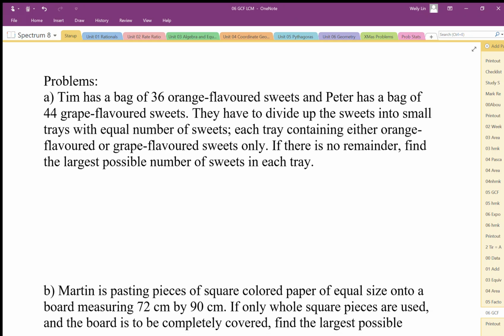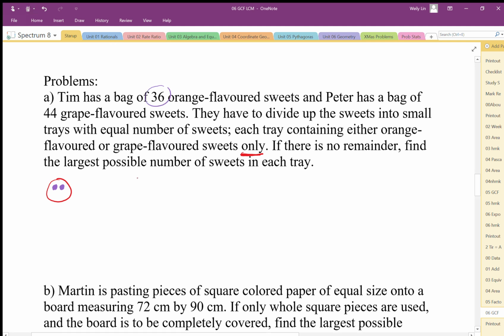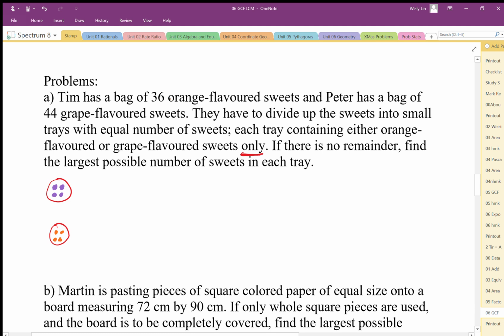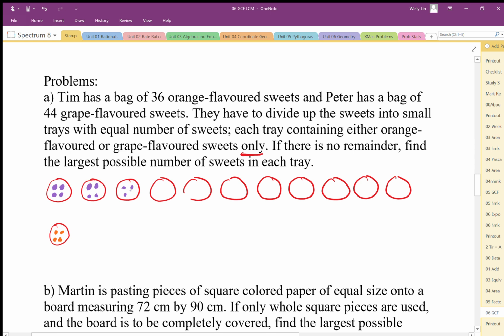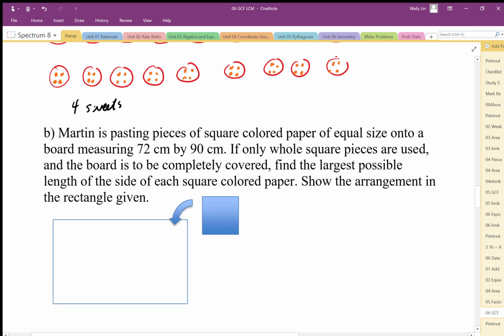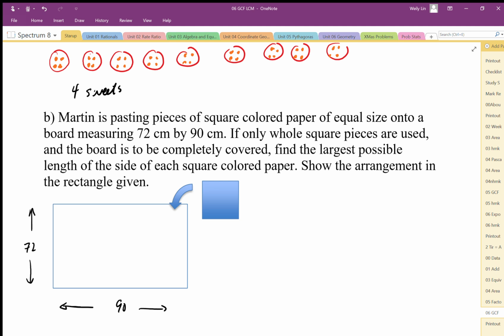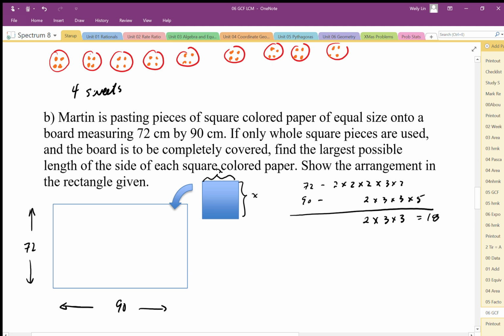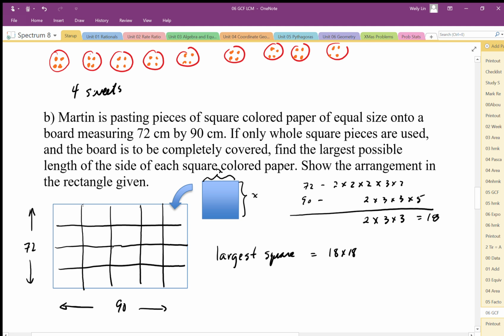04 GCF LCM Part3